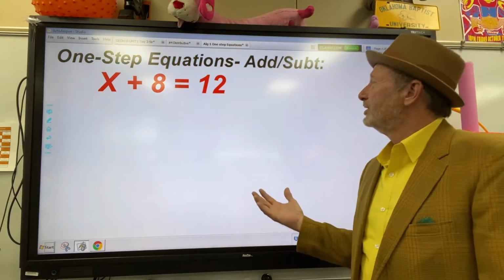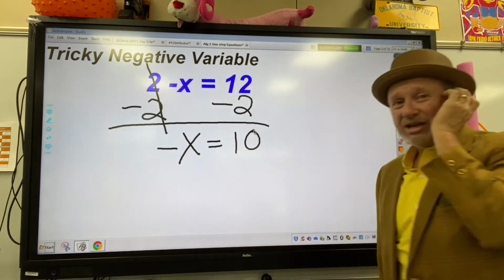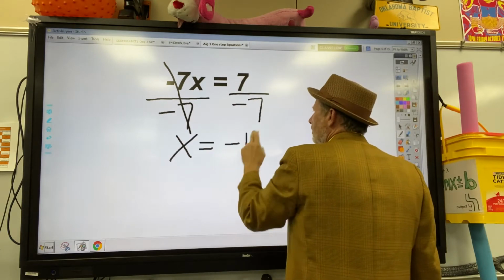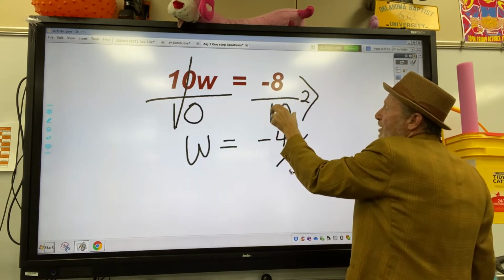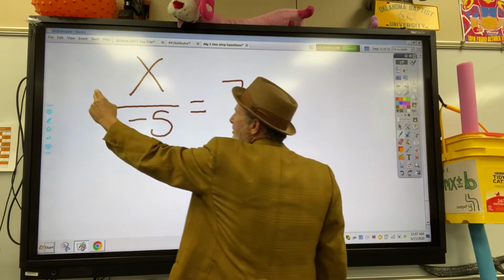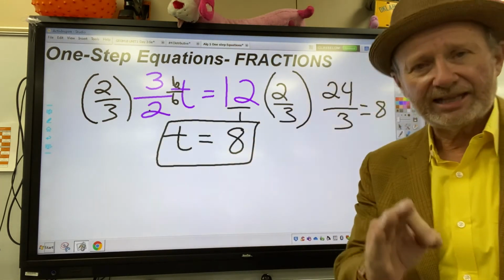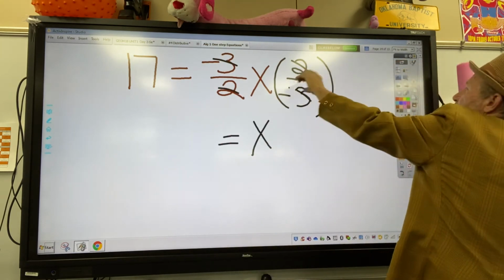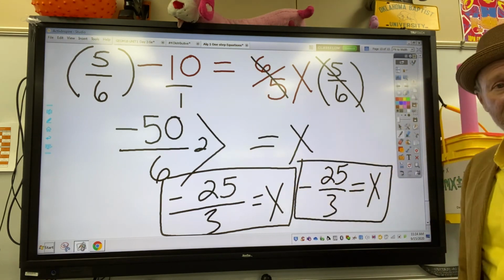Solving 1-Step Equations (including fractions)